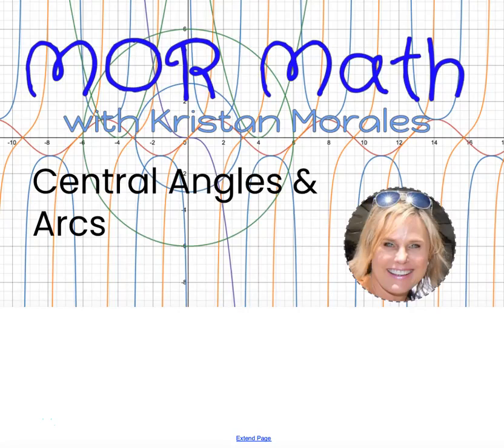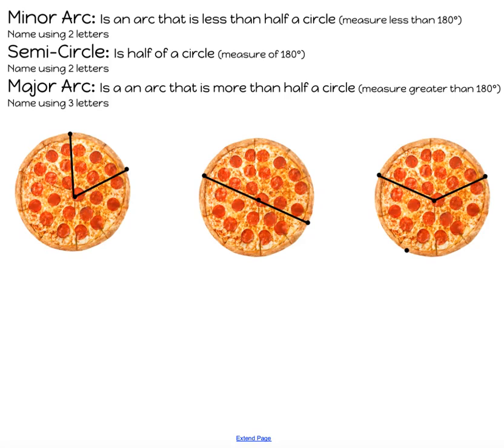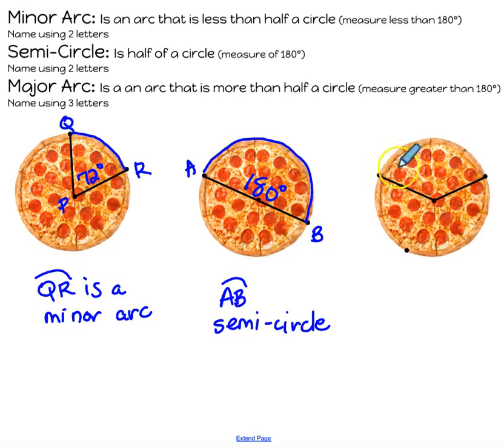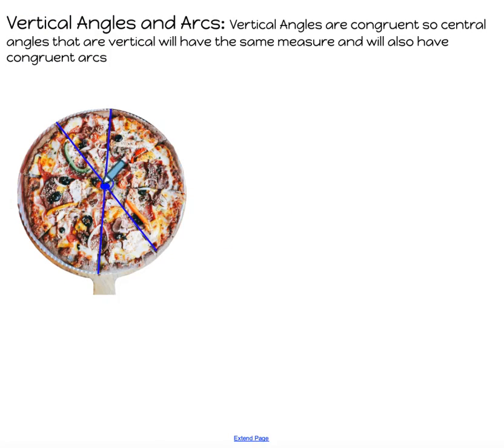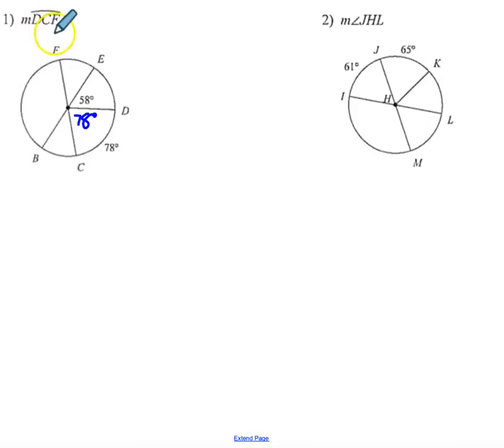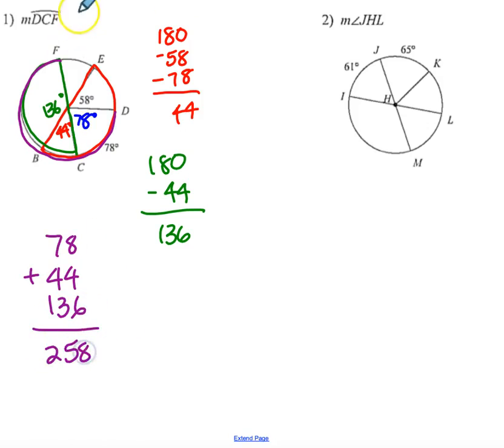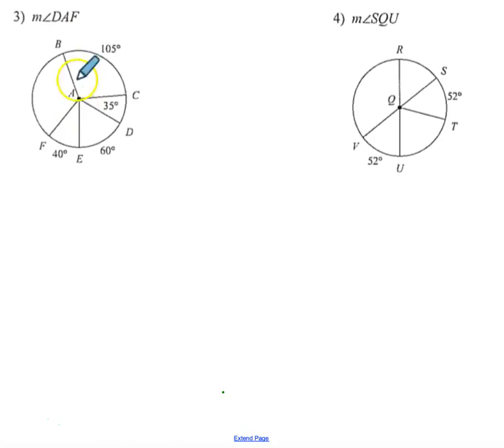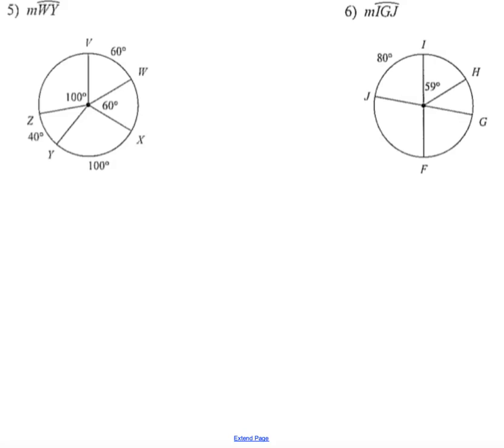Central Angles and Arcs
geometry centralangles arcs In this video you will learn about central angles and arcs